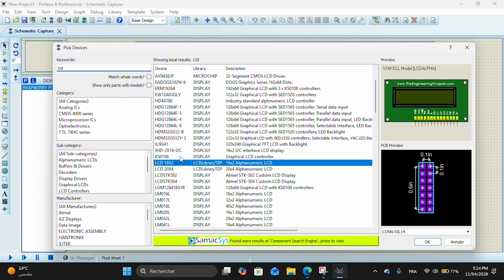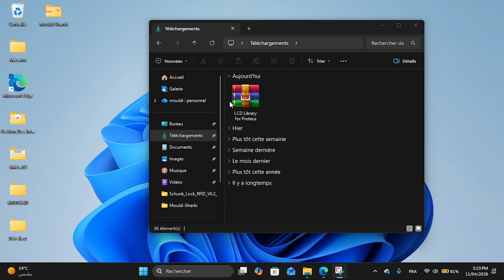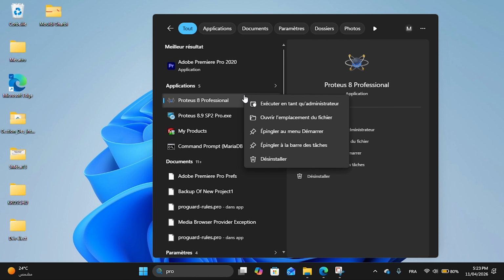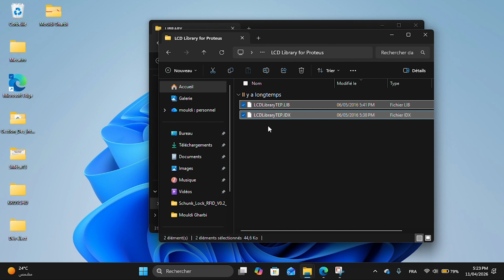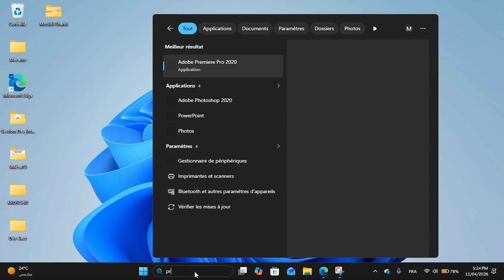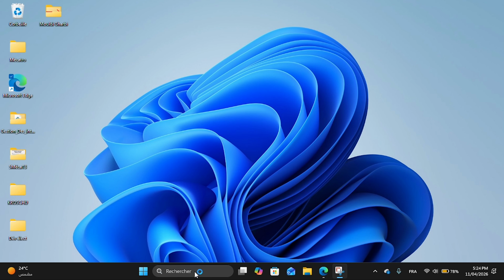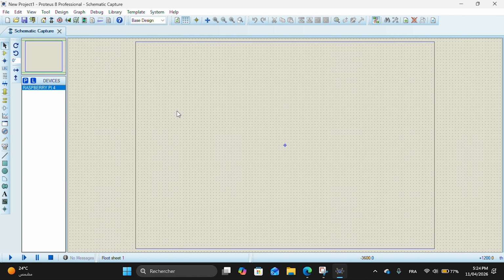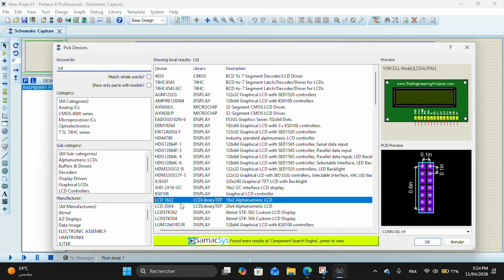How to add LCD library in proteus 8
Hey friends, in today’s short video I will show you how to add LCD library in Proteus step by step in a quick and simple way. If you are looking for a proteus LCD library download or trying to add LCD to Proteus 8, this tutorial will help you fix it easily.

In this video, you will learn proteus LCD simulation, how to use LCD in Proteus, and follow a complete LCD Proteus tutorial for beginners. I’ll also show you how to use the proteus 16x2 LCD library and run a successful LCD 16x2 Proteus simulation without errors.

If you are facing issues like missing components, this guide also works as a Proteus missing library fix to help you solve the problem quickly.

This tutorial is perfect for beginners working on Arduino and electronics projects in Proteus.